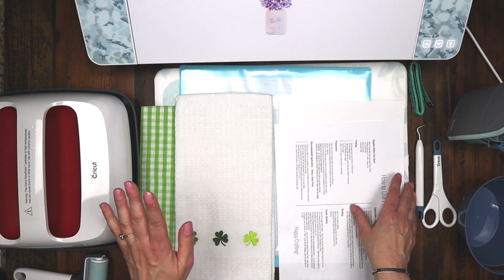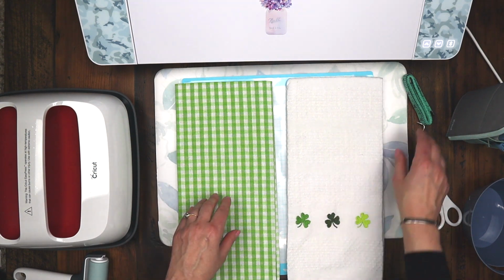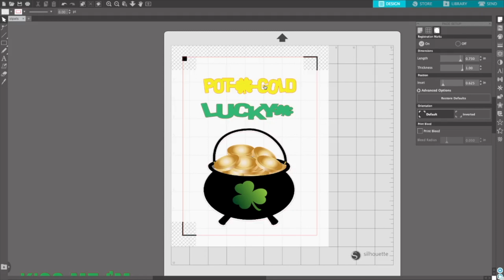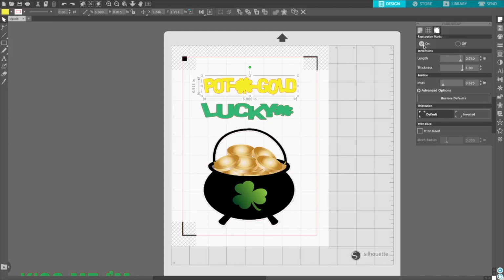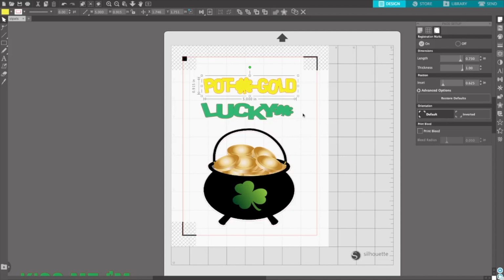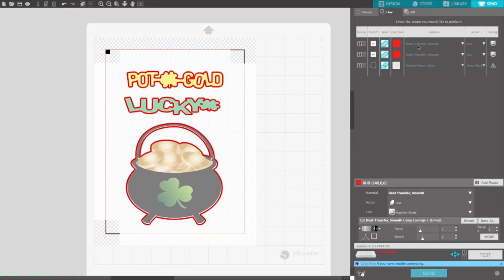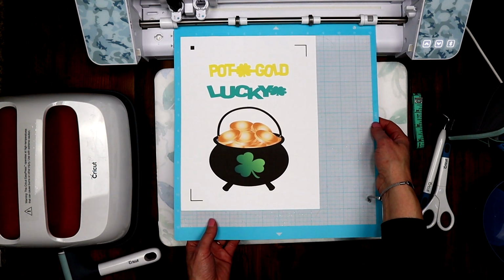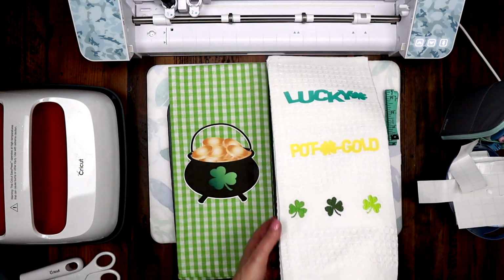Silhouette Cameo 4: Printable Heat Transfer Vinyl to decorate Hand Towels for St. Patrick's Day.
Welcome to not quite ready for prime time crafting and Happy St. Patrick's Day!

This is a different venture for me and it is definitely a skill set where I am on the upward learning curve. And every flipping time I craft something, disaster strikes!  This is not a series of perfectly performed crafting maneuvers you may see on other channels. This is raw reality, including this episode. My lovely Canon M50 decided it was time to no longer record; not capturing the heat press part where I nearly burned my hand off. That heat press is behaving like a Stephen King short story and I have concerns. There was no reshoot as I only had two towels and I already pressed them. I'm focusing on interesting projects that have utility and hopefully will grace my home.

However, for those who are newbies to the Silhouette/Cricut cutting machine world, there are nuggets of information in this series that will help make your journey less frustrating.

I hope you enjoy this new diversion and find something fun and useful.

Supplies Used:
Silhouette Cameo 4 (You really can use any cutting machine you have laying around the house)
Printable Heat Transfer Vinyl (Purchased from Expressions Vinyl - 8.5 X 11 sheet for Inkjet Printers)
Easy Press 2 Heat Press
Heat Cushion (Very Important)
Weeding Tool
Scissors
Brayer Tool
Several glasses of Guinness (necessary when working with the Cameo 4)